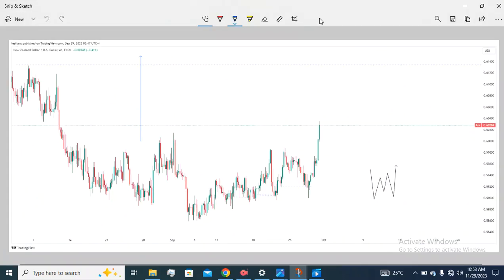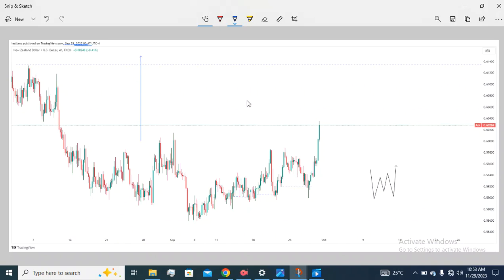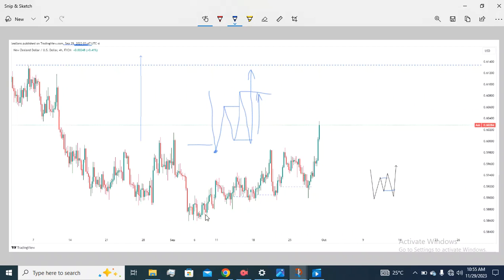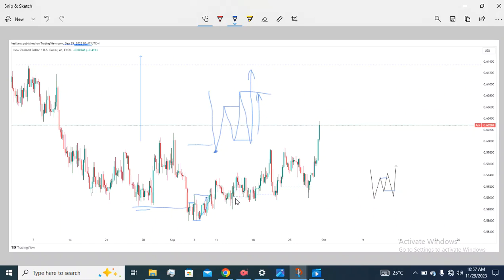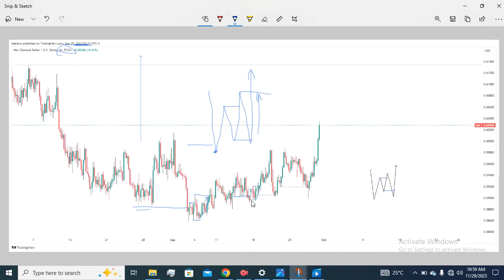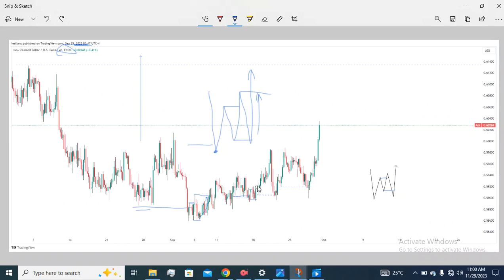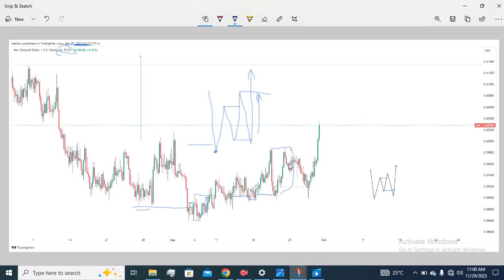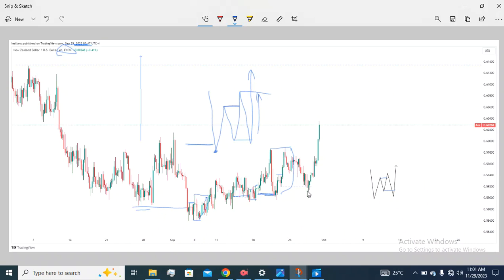How to make money in Forex with a simple trading strategy #3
In this video i am going to break doen the Standard Trading Model bullish example on